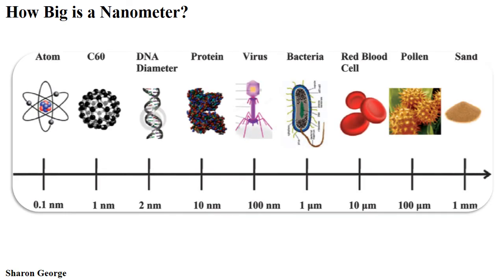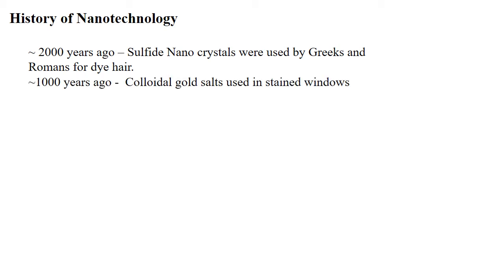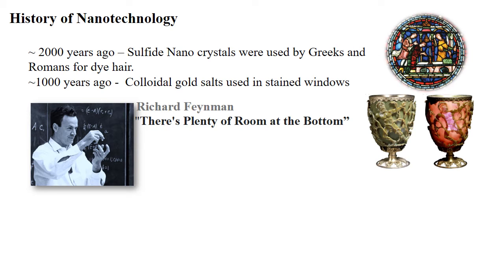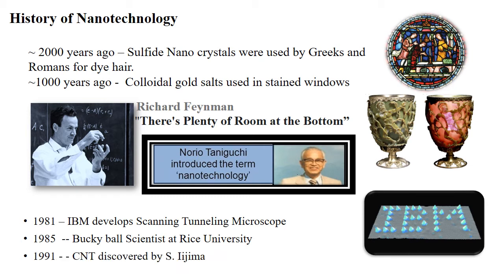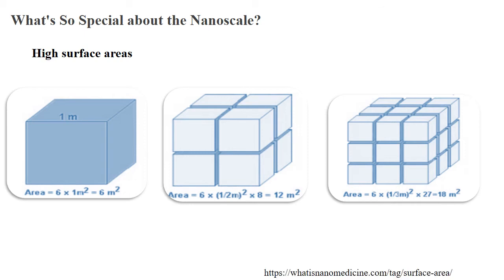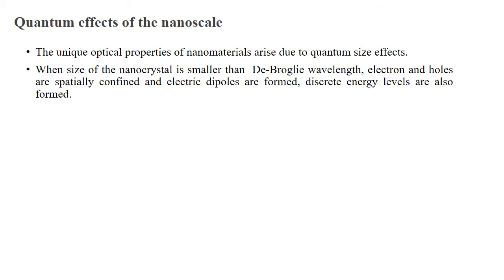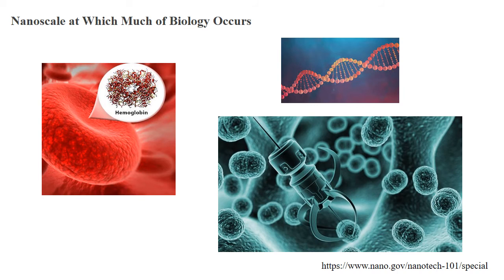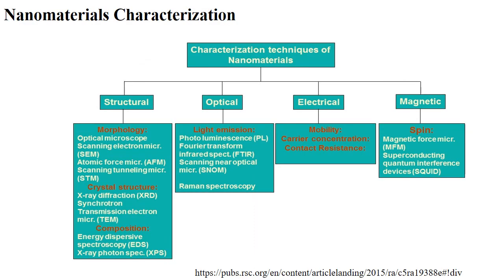Nanotechnology nanotechnology nanomaterials nanotech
What is Nanotechnology?